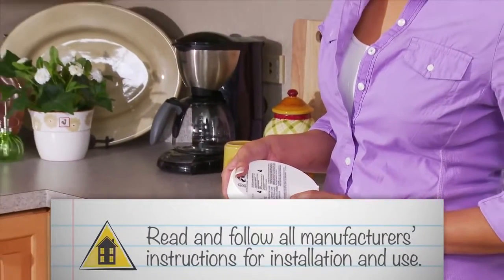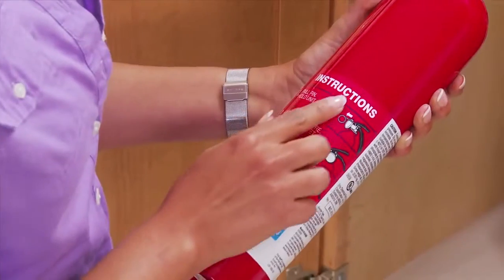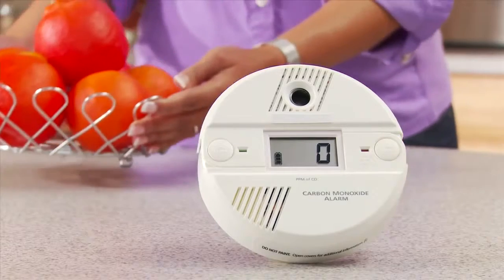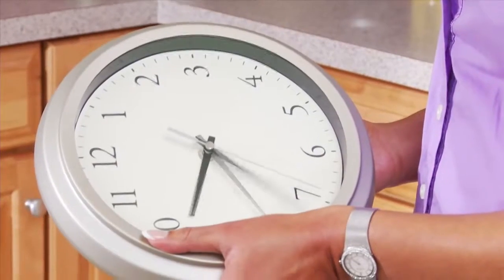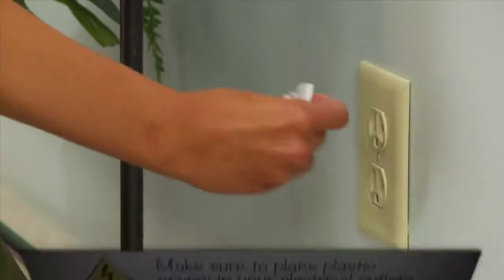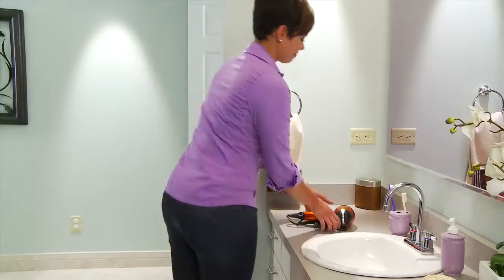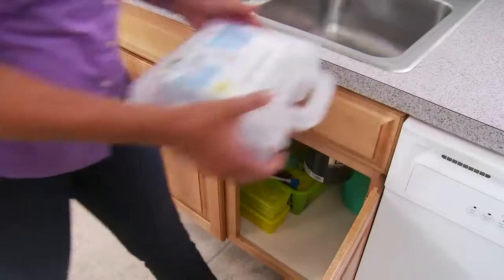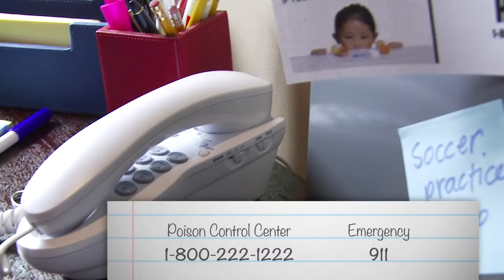Home Safety Training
Identifying the risk of HOME is very vital, as with these we will be able to keep our love ones safe.  Make them feel loved by ensuring that they have a safe environment to live.

Tel. No.: 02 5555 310